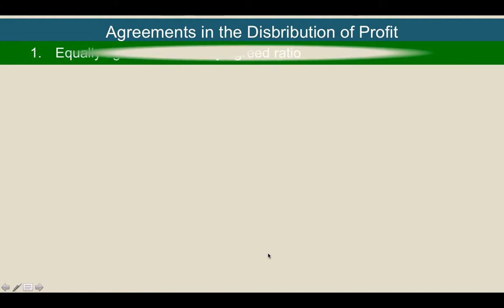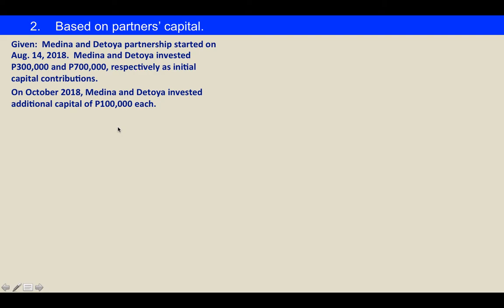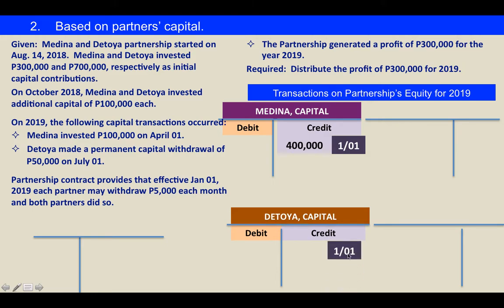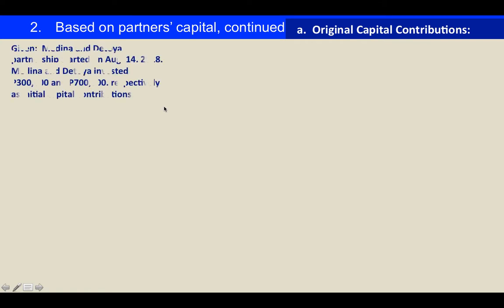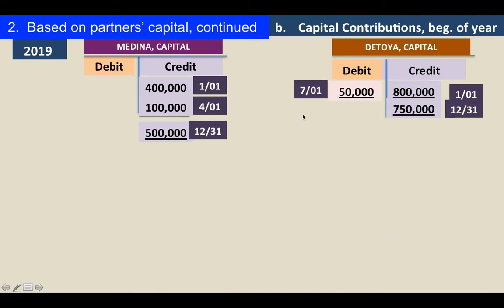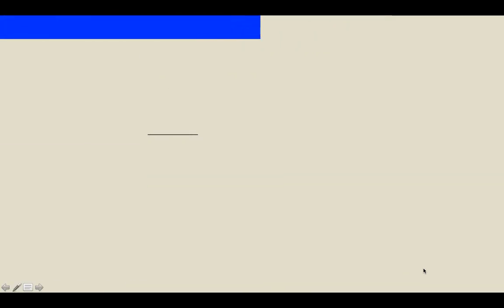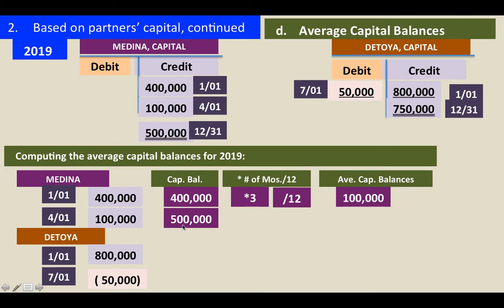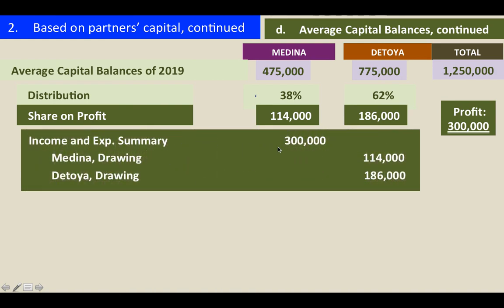Partnership Operation, Distribution of Profit or Loss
This video provides illustrations on the distribution of profit or loss based on capital contributions, beginning capital, ending capital and average capital.